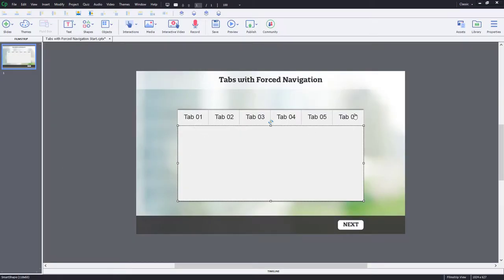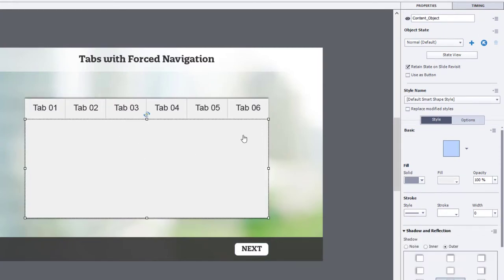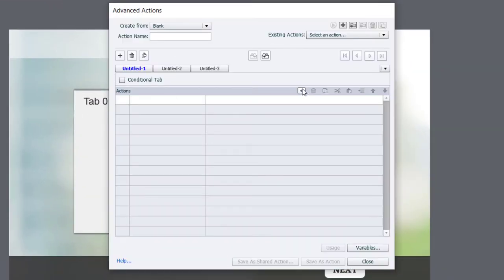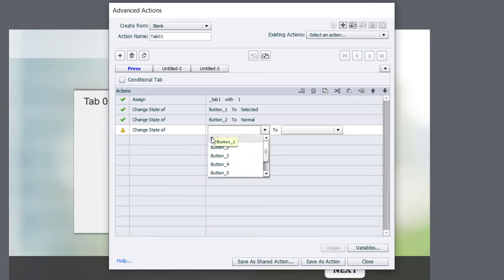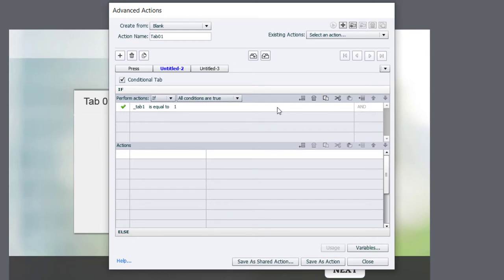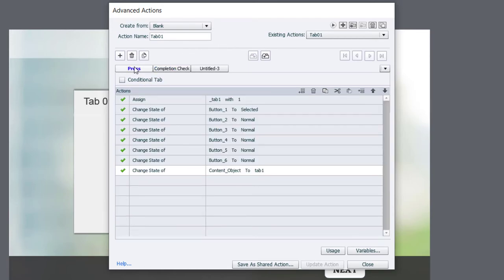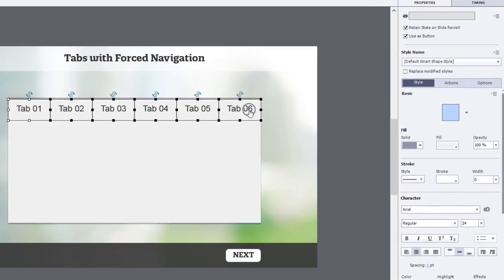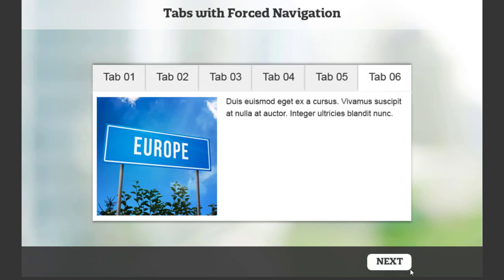Tabs with Forced Navigation in Your Adobe Captivate Classic eLearning Project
In this video tutorial, I show you how you can create tabs with forced navigation in your Adobe Captivate Classic eLearning project. This is a great way to chunk your content but keep your slides looking great. It also satisfies your stakeholder's desire to prevent learners from moving forward until they have viewed all the material in this interaction.